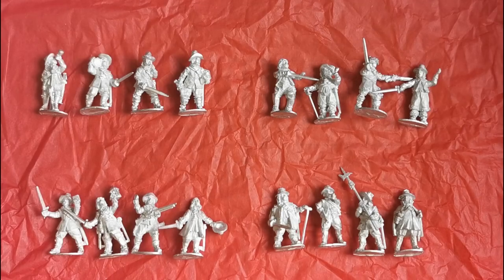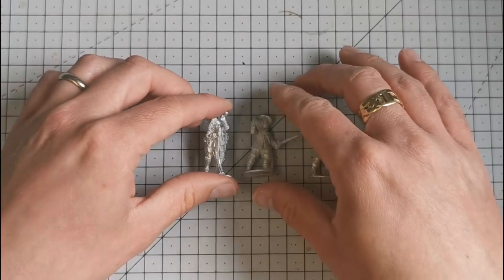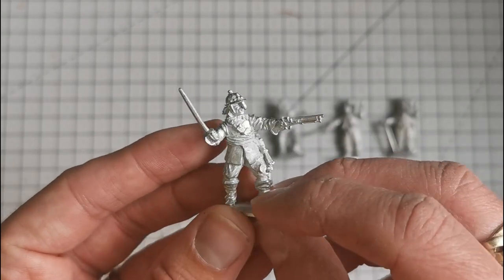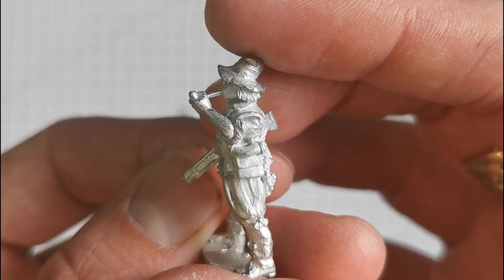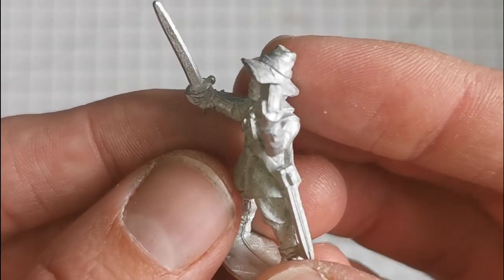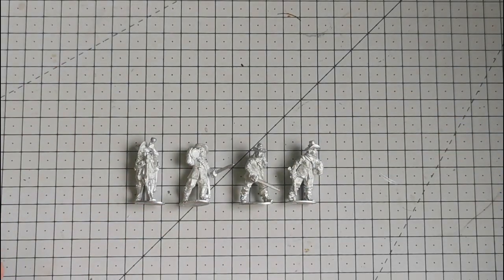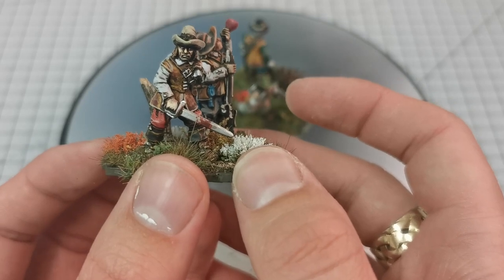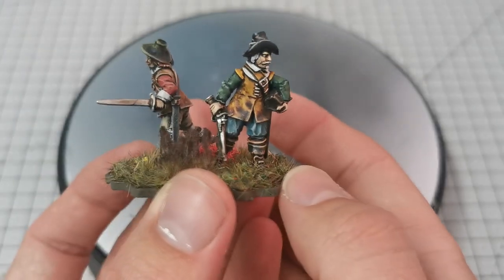Bloody Miniatures: Wave 3 - Build, Paint, Review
I was very lucky to be sent the Wave 3 release from Bloody Miniatures. In this video i take a look at what you get, the sculpts and paint up a few.